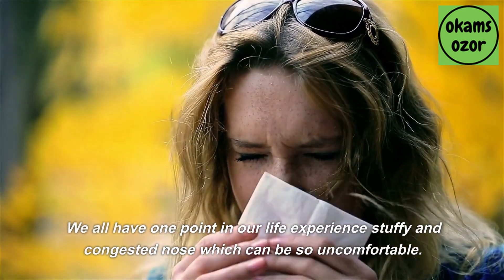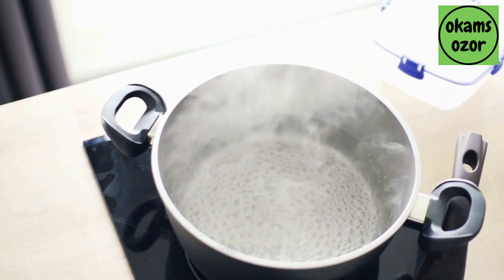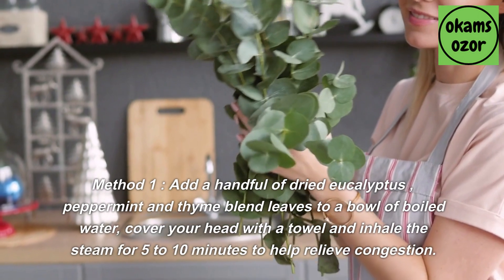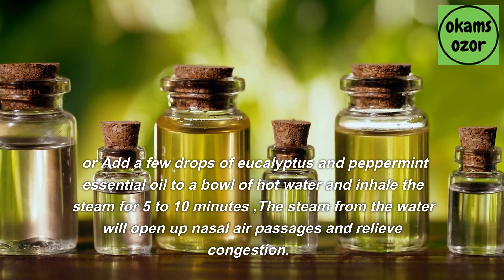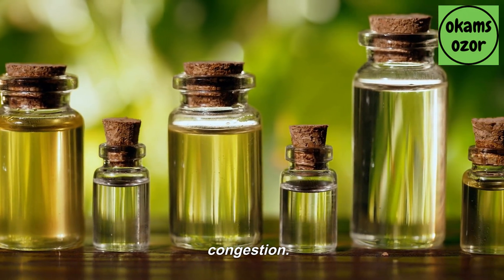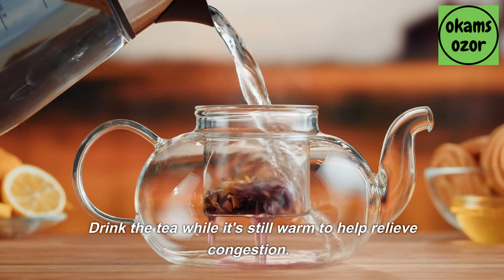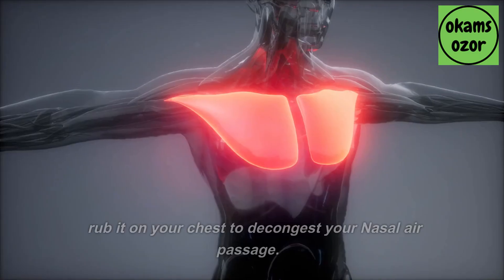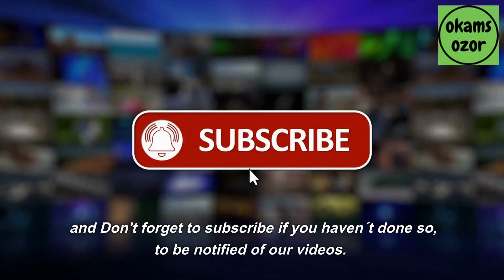this recipe will help you breath well (congested nose)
this recipe will help you breath well if you have congested nose.  we all have in one point of our life
experience stuffy and congested nose which can be so uncomfortable.
 in this video  I am going to share different method of using herbal leaves to
decongest nasal congestion.
you are enjoying it,
which of this method work best for you
haven't done so. to be notified of our
videos.